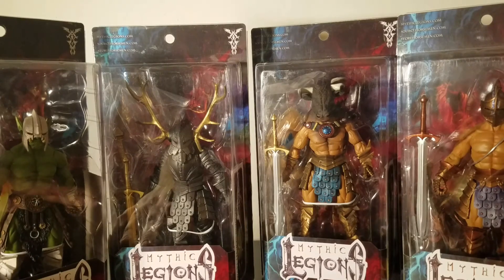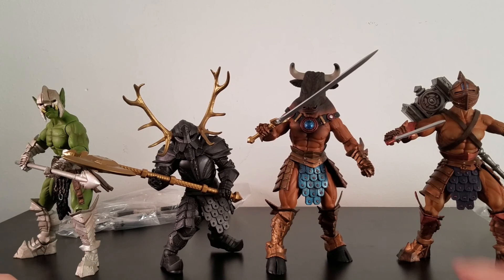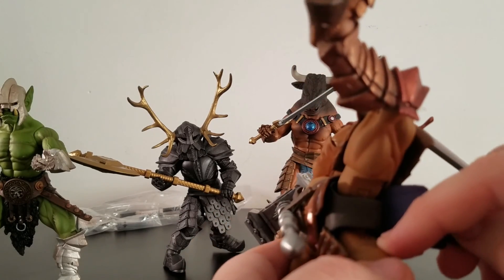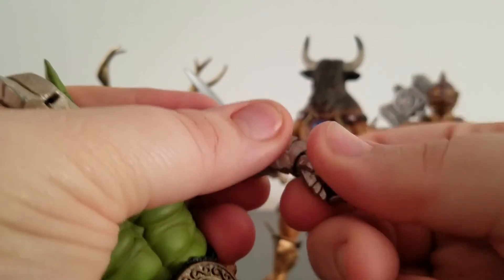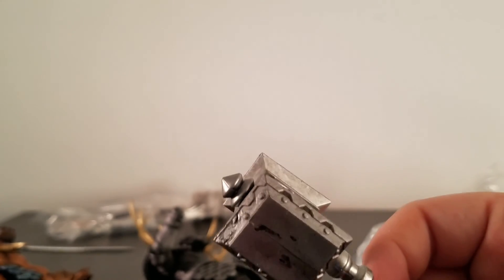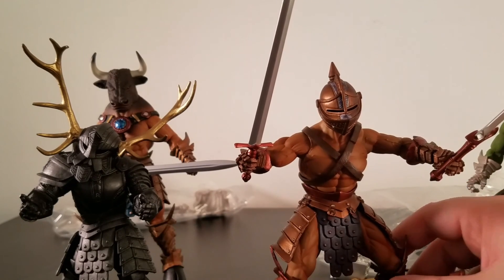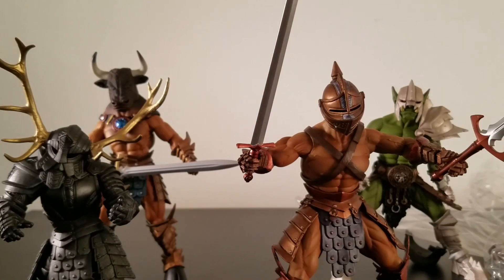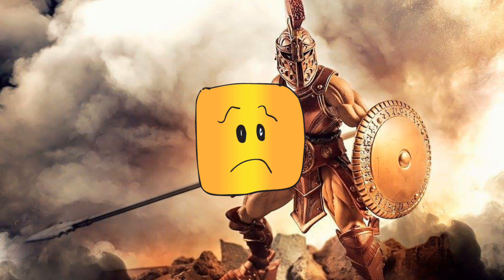Mythic Legions In Depth Action Figure Review/ Crimson Dagger Gamma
With well over $500,000 in funds on their second Kickstarter campaign, I take a look at what makes Four Horsemen Studios Mythic Legions action figures popular.

All photos are owned by their respective parties.